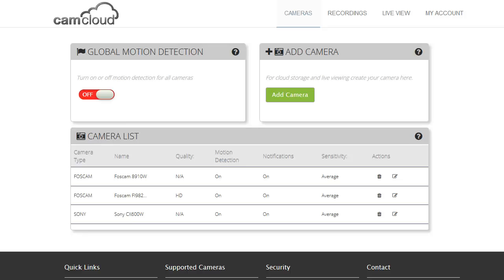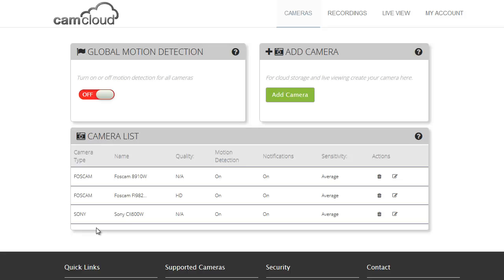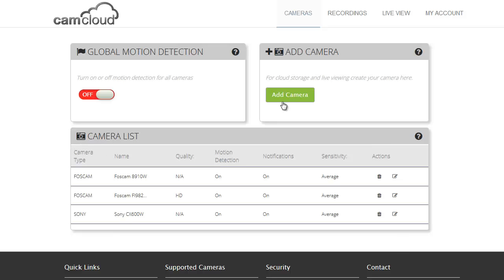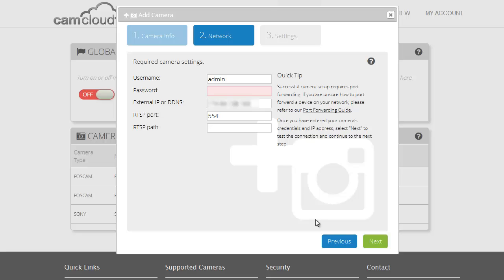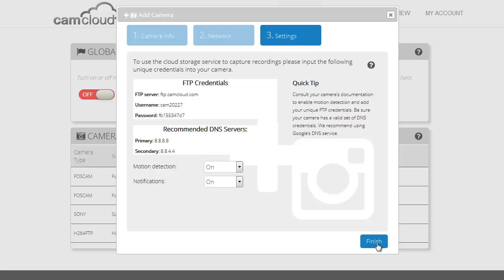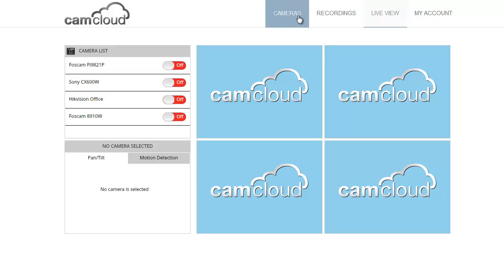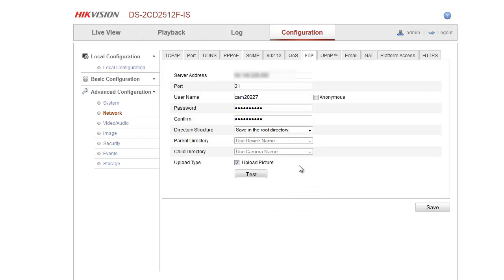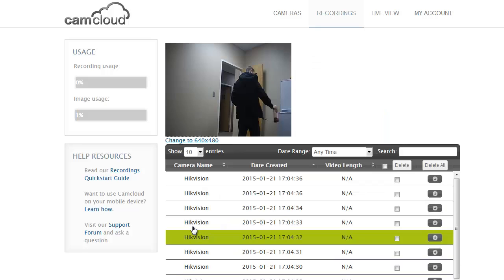How to Setup a Hikvision Camera with Cloud Storage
Demo walks through the steps to setup a Hikvision DS-2CD2512F with Camcloud cloud storage service. This will turn your Hikvision camera into a cloud-enabled monitoring device with mobile apps, live video and cloud storage.